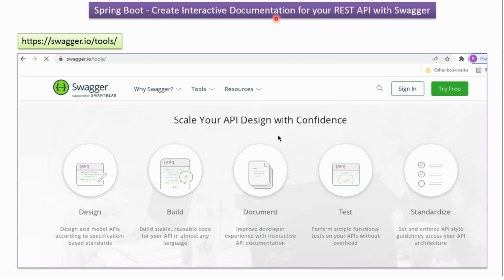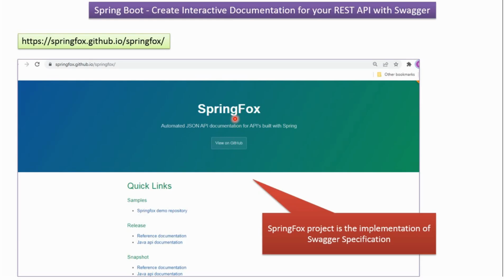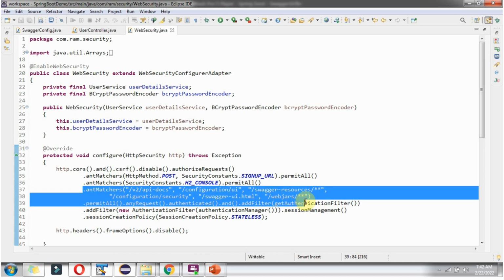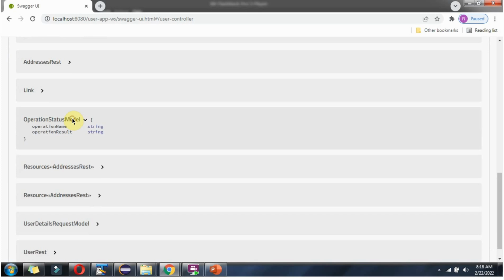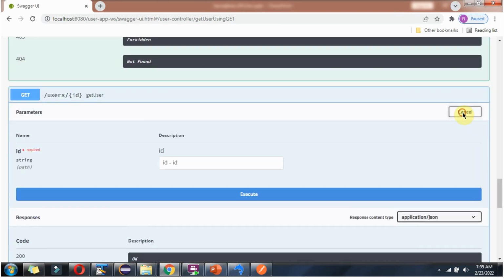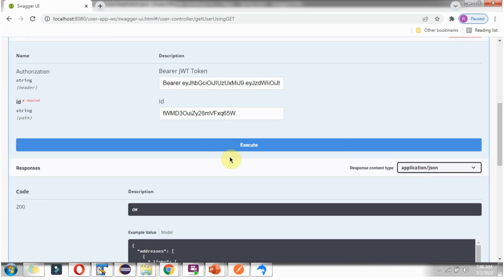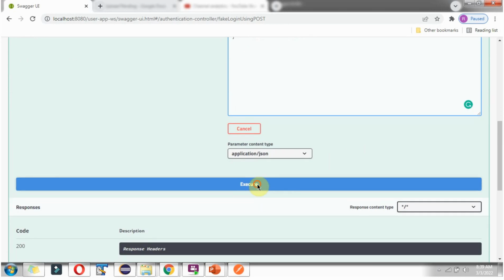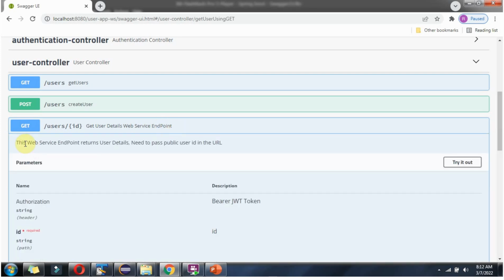Swagger Secrets: Building Interactive API Docs in Spring Boot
Learn how to build interactive API documentation in Spring Boot using Swagger. This tutorial will guide you through the process of implementing Swagger UI in your Spring Boot project, making it easier to work with APIs and document your endpoints. Whether you're a beginner or experienced developer, this video will help you level up your API documentation game!

Want to create API documentation that not only looks professional but also lets users **explore and test your endpoints live**? In this video, we’ll show you how to build **interactive API docs** with **Swagger UI (OpenAPI)** in **Spring Boot** — beginner-friendly, practical, and explained step by step.

✅ What **Swagger / OpenAPI** is and why it’s essential for REST APIs.
✅ How to add the correct **Maven or Gradle dependencies** for Swagger in Spring Boot.
✅ How to use annotations like `@Operation`, `@ApiResponse`, and `@Parameter` to auto-generate documentation.
✅ How to customize your **Swagger UI settings**, titles, and paths using Spring Boot configuration files.
✅ How to enable the “**Try It Out**” feature to test your API endpoints right in the browser.
✅ Best practices for maintaining **accurate, interactive, and developer-friendly documentation**.

By the end of this tutorial, you’ll know how to **create fully interactive API documentation** for your Spring Boot REST services — a must-have for developers, testers, and API consumers.